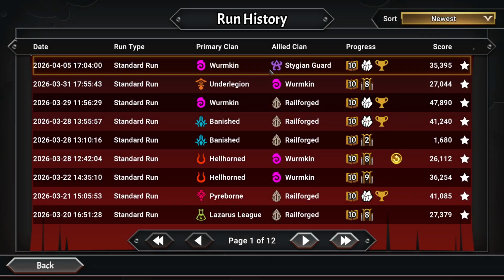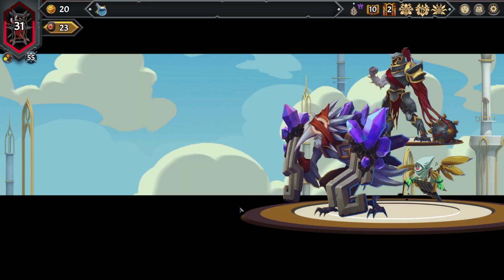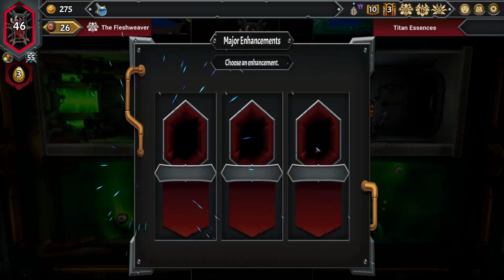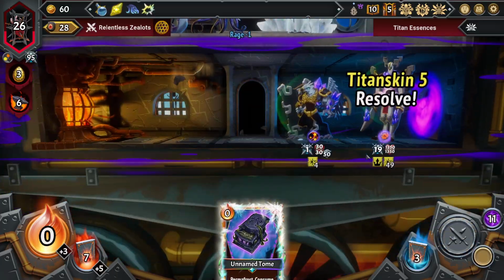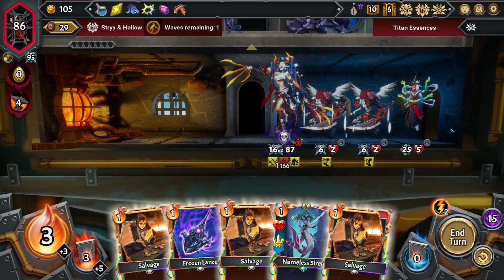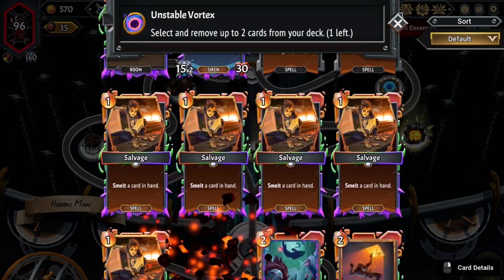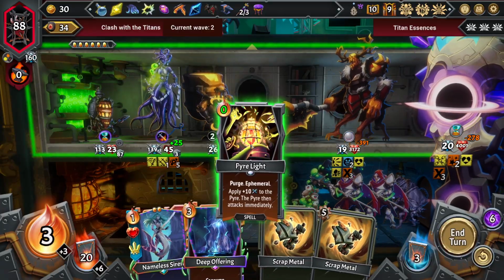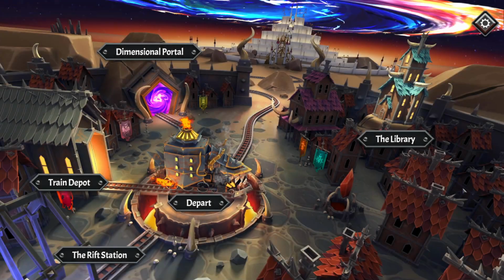Weldling Discovers His True Calling (#442) || Monster Train 2 C10T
A R M O R E D

My goal is to 100% the logbook for Monster Train 2 and do it all right here on YouTube!

This run was on version 2.2.1, build 16621.

When I make these videos I'm also usually streaming on Twitch